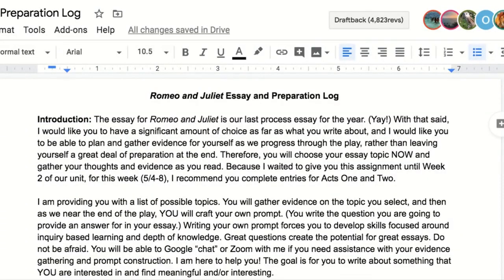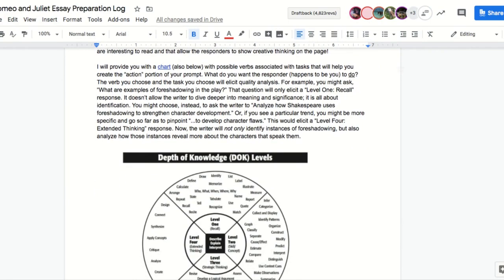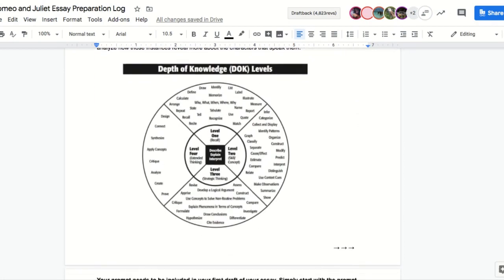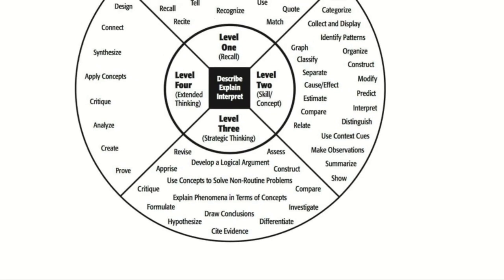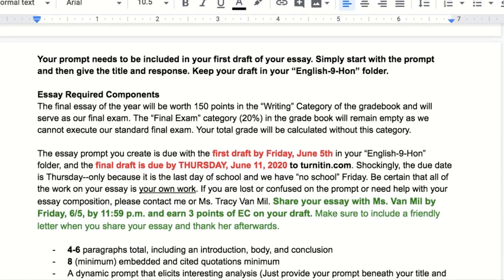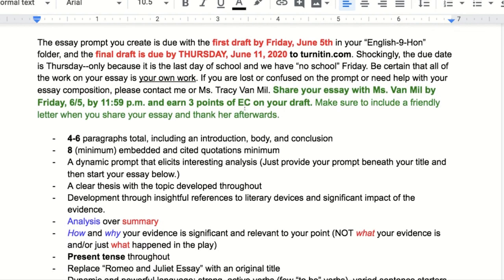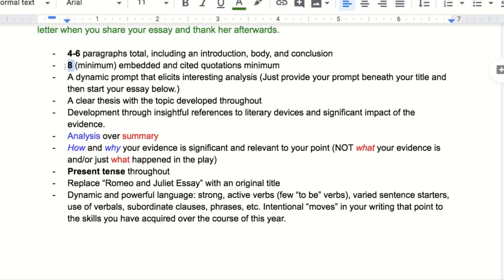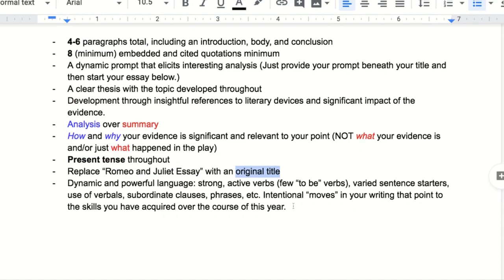Romeo and Juliet Essay Tutorial 2